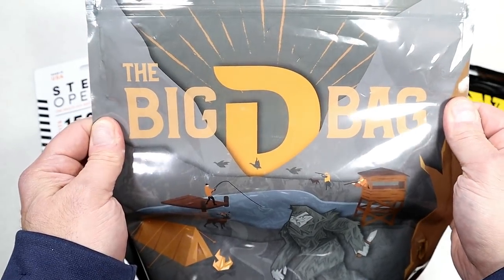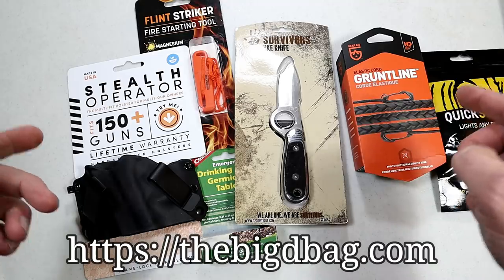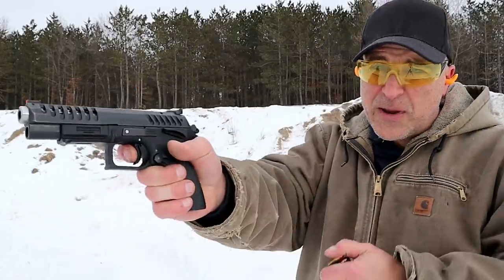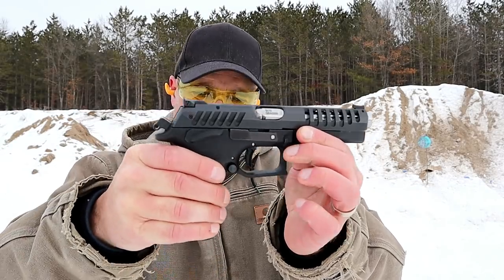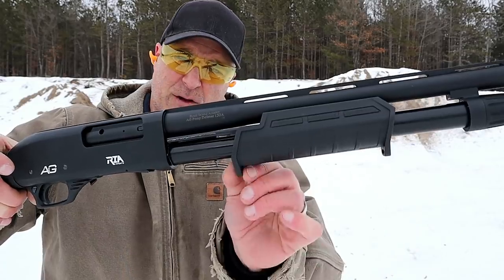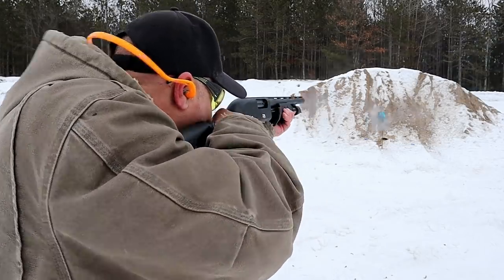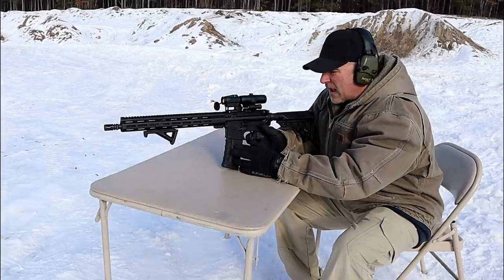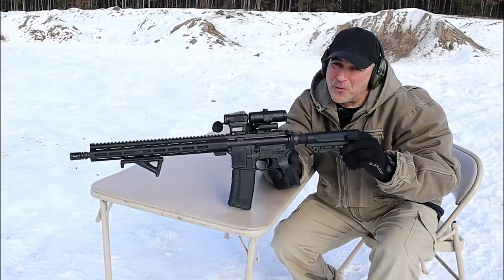1 Handgun, 1 Shotgun & 1 Rifle (Episode 22) - TheFirearmGuy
Here is a "1 Handgun, 1 Shotgun & 1 Rifle" (Episode 22) video. I have been running this series for a while and really enjoy it. This one features some great firearms that I believe you will like. Let me know your thoughts on my choics.